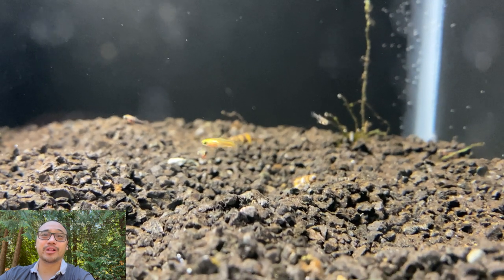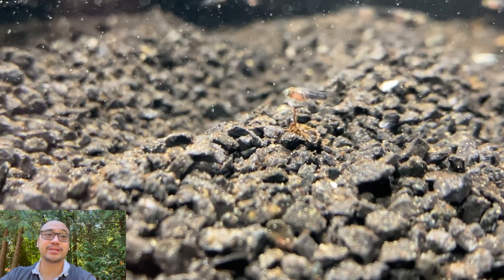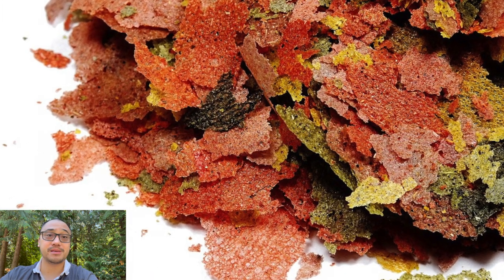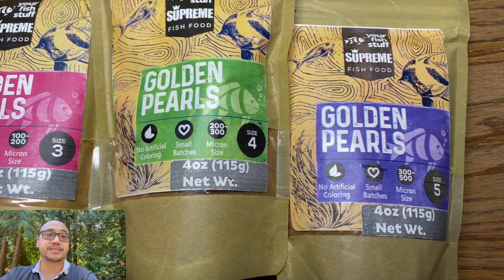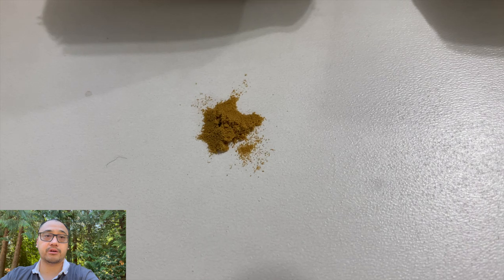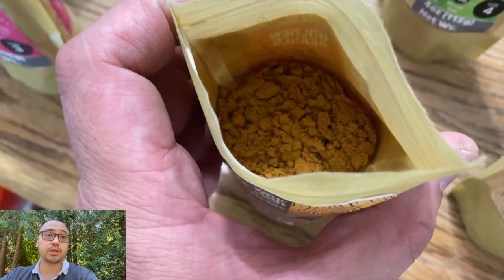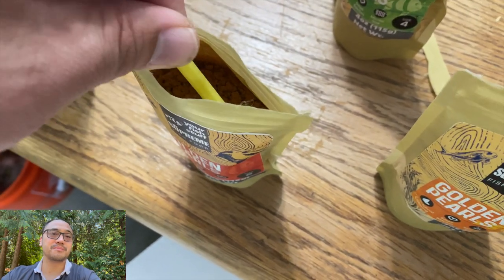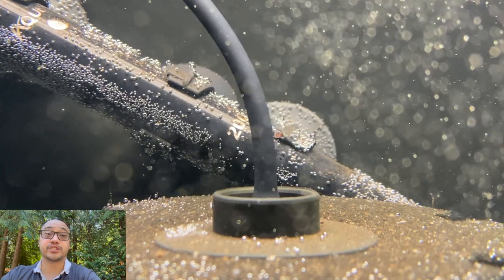Best Food for Baby Fish? - Golden Pearls Fry Food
Hello everyone it’s Pierre and welcome back to the channel! In today’s video, I’ll show you which food I feed to my fry or baby fish. I keep my fry in their own tank soon after they’re born so they don’t get eaten and so I can keep an eye on them as they grow.

You can feed your fry many different things, including green water, ground up fish flakes and baby brine shrimp. I feed my fry Golden Pearls fish food which I buy online because I find it more convenient.

Golden pearls are food specifically designed to be small enough for fry to eat. It comes in 5 different and increasing sizes, ranging from 5-50 microns all the way up to 300-500 microns diameter (or 0.3 to 0.5 millimeter).

The idea is to start fry on a size small enough for them to swallow and then graduate them up until they can eat normal sized fish food as they get bigger. The larger sizes can also be used to feed nano fish or even invertebrates or filter feeders.

I use a tiny scoop which I got from a Sea Monkey kit to measure out the food and I also turn off the filter when I feed them so the tiny food particles don’t get sucked up before the fish can get to them.

What do you feed your baby fish or fry?